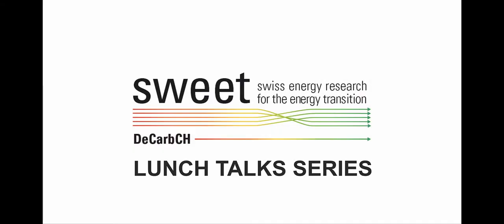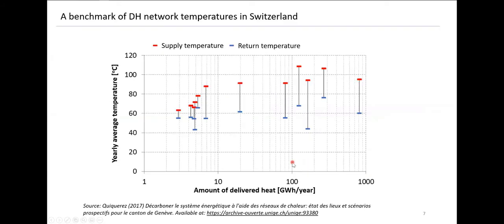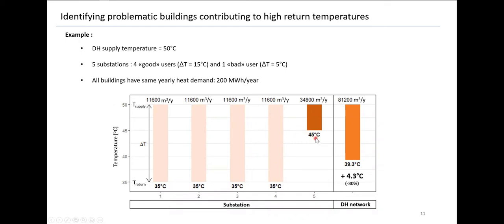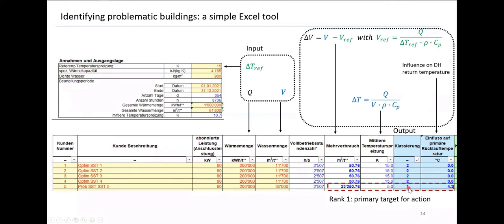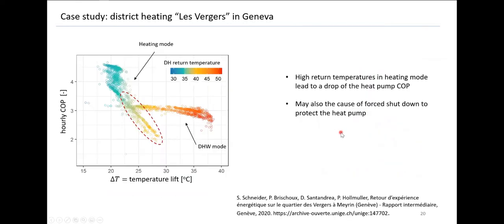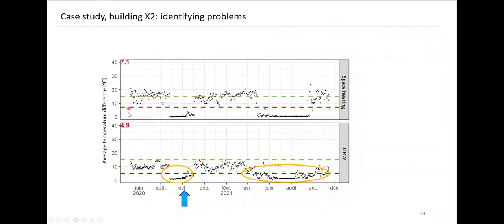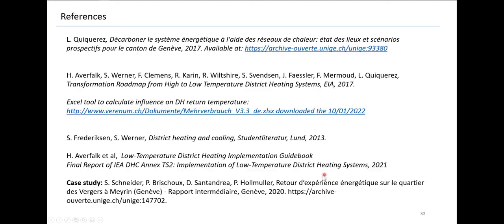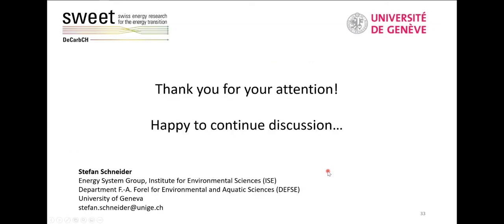DeCarbCH Lunch Talk: Temperature Reduction in District Heating by Sefan Schneider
Temperature reduction in existing DH substations: issues and case studies, presentation given by Stefan Schneider (UNIGE)

"Lowering the level in DH networks is a crucial issue allowing the transition from fossil to renewable heat supply. Today in Switzerland most networks operate with supply temperatures ranging from 70 to 110 °C making the use of heat pumps and/or geothermal heat difficult. Lowering both supply and return temperatures show high benefit in terms of technical and economic performance.
In Danemark a lot of optimisation work was done, showing that operation at lower temperature levels is feasible. However, optimizing an existing DH network is challenging and the reasons that act as a barrier can be: (i) inappropriate design of the sub-station; (ii) regulations issues; (iii) poor insulated buildings requiring high supply temperature in radiators and (iv) inefficient heat exchangers.
To tackle this wide subject this talk will:

Show the benefits of lowering temperature in the context or renewable heat
Present a benchmark on several DH networks in Switzerland
Show a diagnostic tool allowing to identify the connected substations contributing most to high return temperatures
Show some examples of good and bad practices
 Apply the presented concepts to a case-study of a low temperature DH network being heated by a centralized heat pump of 5MW."